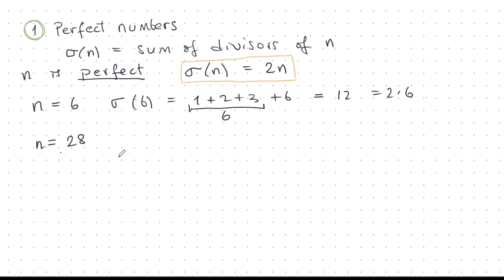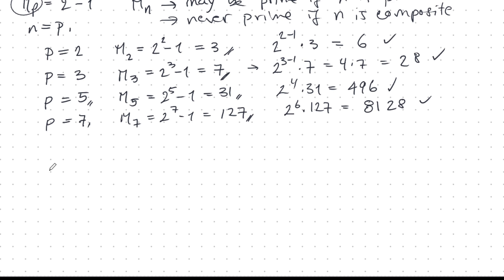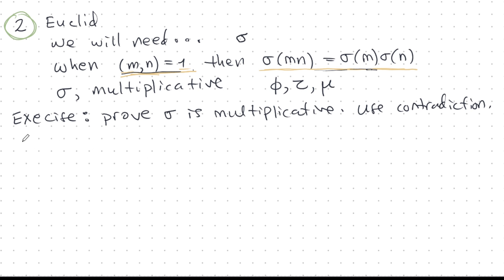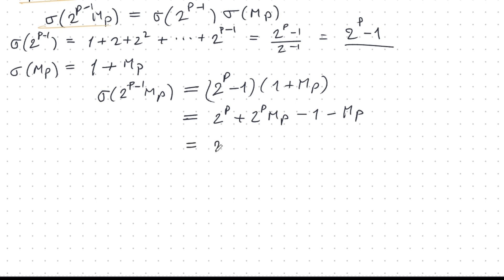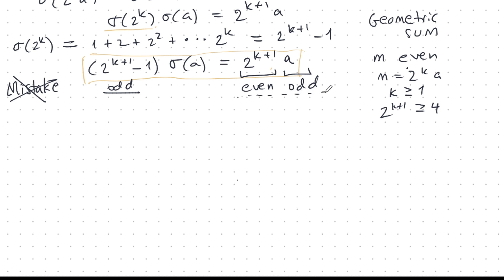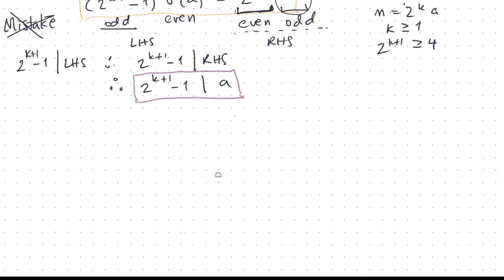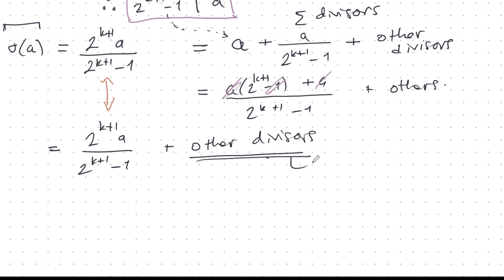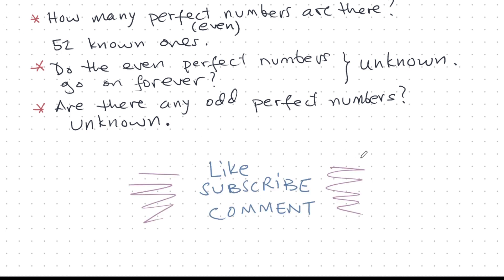The Euclid-Euler theorem on perfect numbers.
Every even perfect number corresponds to a Mersenne prime and vice versa. This is known as the "Euclid-Euler theorem". Part of it was discovered in antiquity, the other part by Euler.